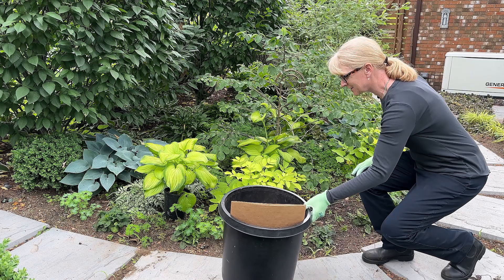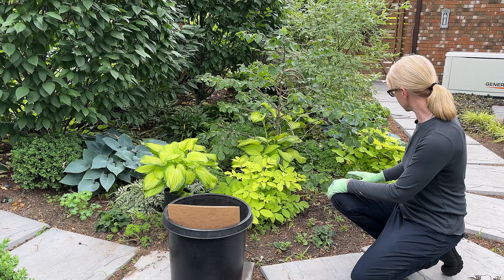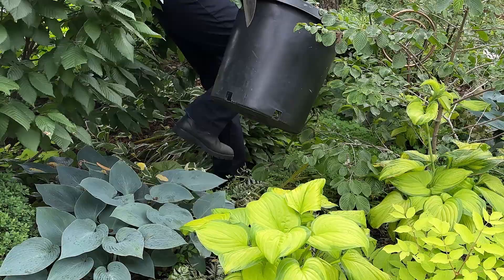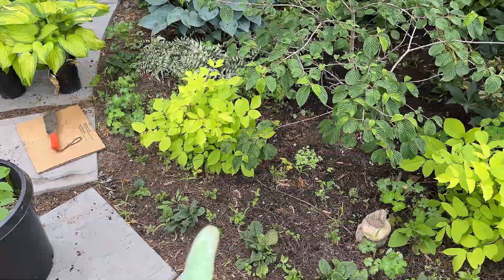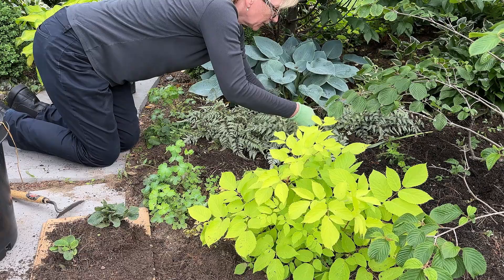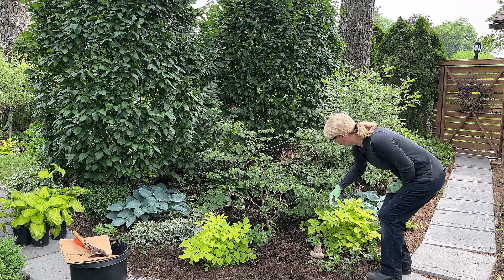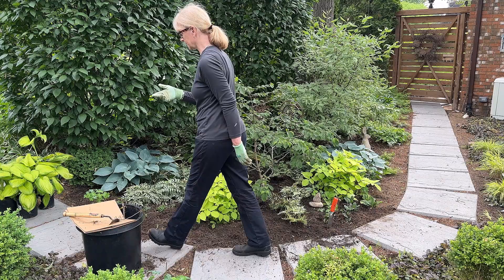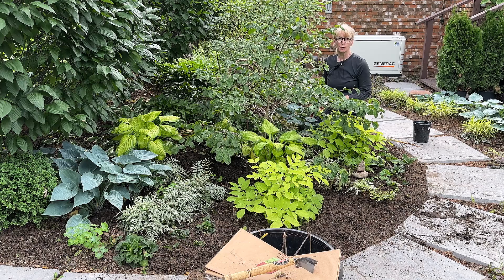Tips for Low Maintenance Gardening - Tidying Up a Messy Border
All gardens need maintenance to keep them look great.

In this video, I'm sharing tips for tidying up a garden bed that looks a little messy. I explain why I think the border looks untidy and walk through the steps to demonstrate how to tidy up quickly.

Tips for low maintenance gardening.

The weeding tool I use is a Kusakichi Nejiri Scraper. It's awesome.

The plants featured in today's video are:
Painted fern - Athyrium niponicum 'Pictum Pearly White'
Hosta - variety called 'Stained Glass'
Aralia Cordata 'Sun King' - The Bright chartreuse foliage plants.